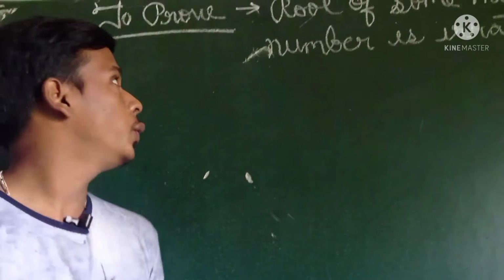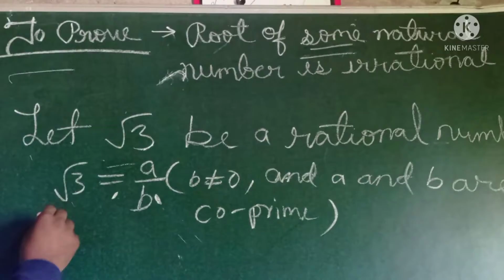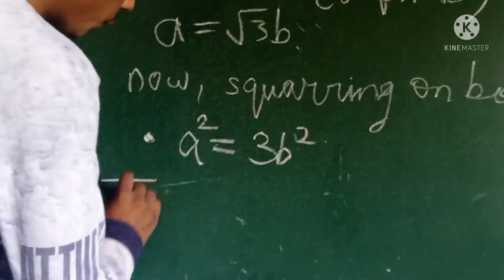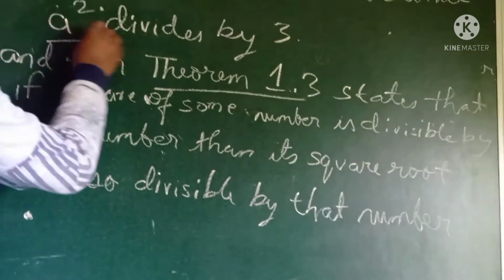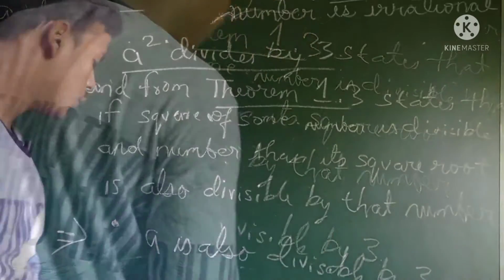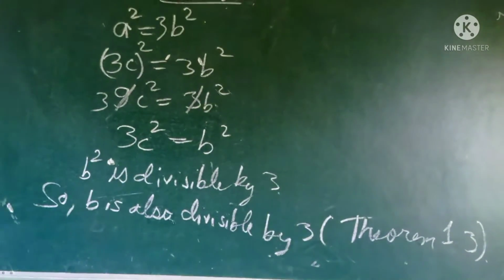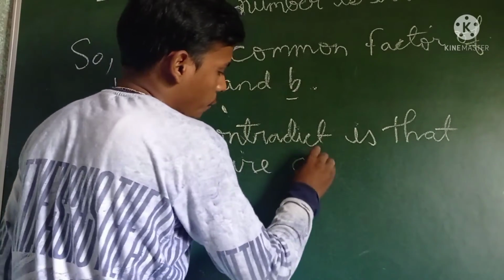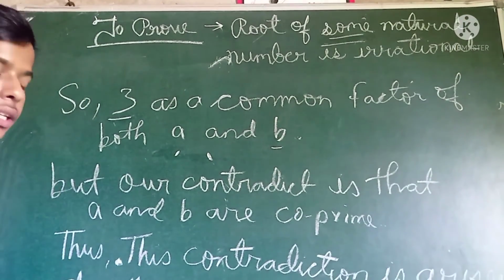To Prove- Root of some Natural Number is Irrational / √3= irrational /Class-X (Maths) // E. I. P. //